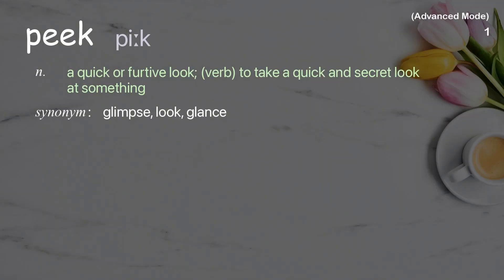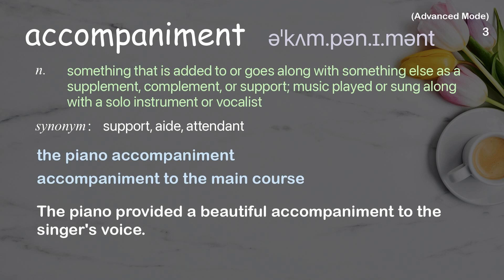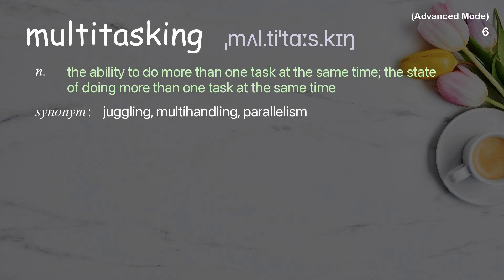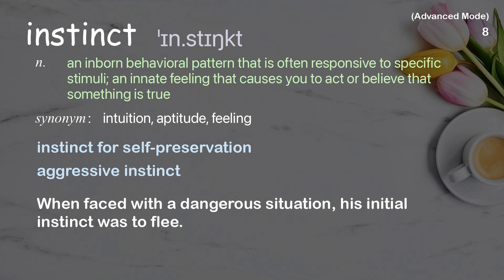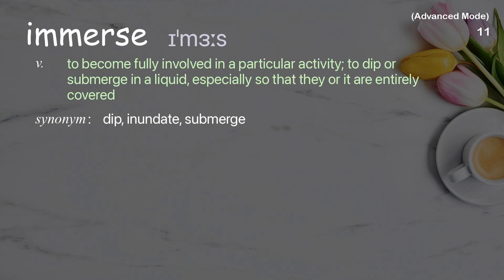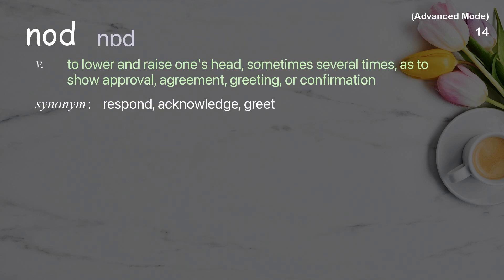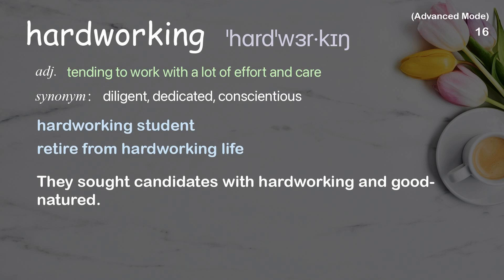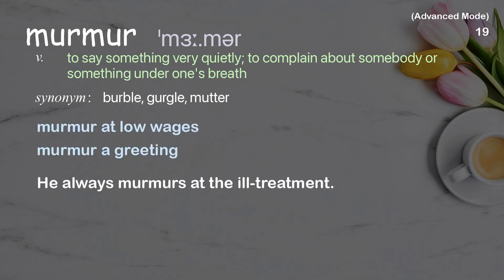19 Advanced Academic Words Ref from "What you discover when you really listen | TED Talk"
■PLEASE NOTE

■Reference Source
Hrishikesh Hirway: What you discover when you really listen | TED Talk